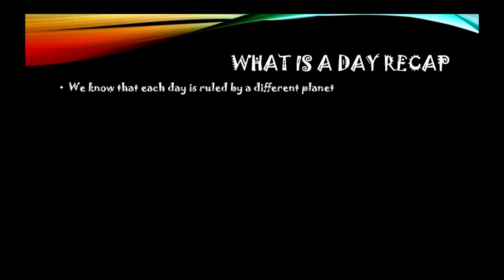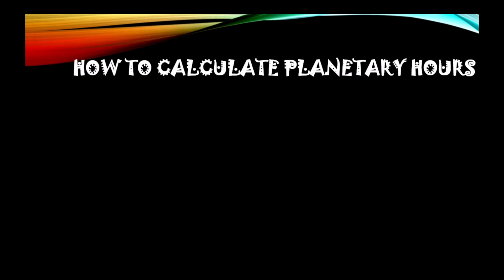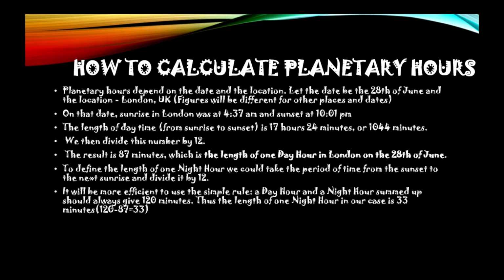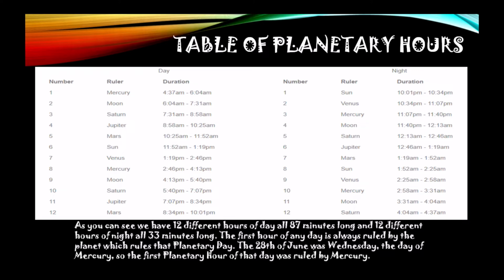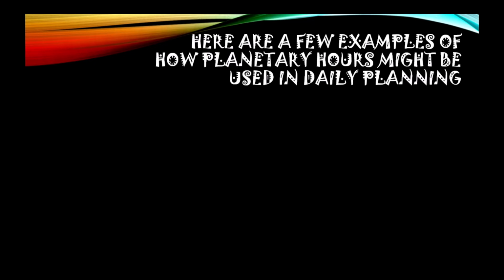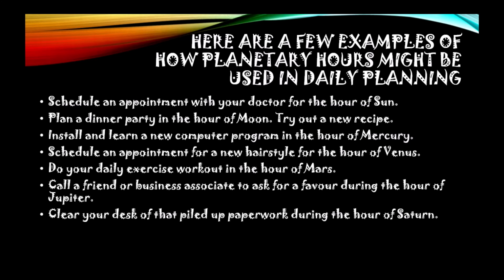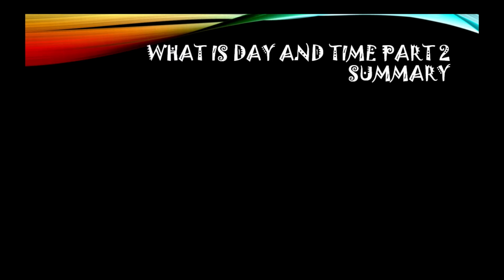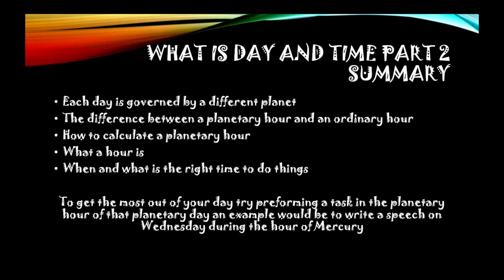What is a day and time part 2?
if you haven't seen part 1 go and give it a watch so you can understand part 2 better. In this video I break down what time is and when is the best time to do things

Big thanks to empress Eunice who enjoyed part 1 so much that it motivated me to continue and make part 2

remember (Black) knowledge is (Black) power

also write in the comments your experience using planetary day and hours

BLACK POWER✊🏽